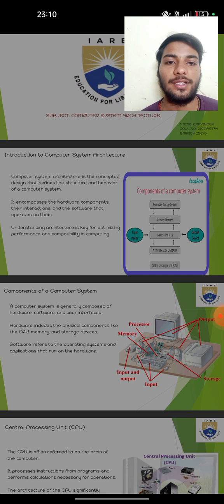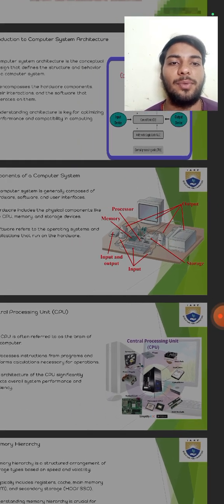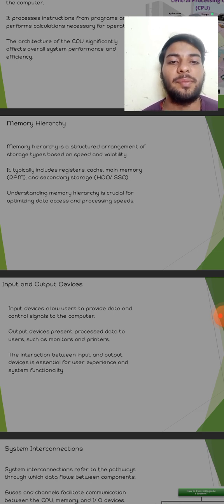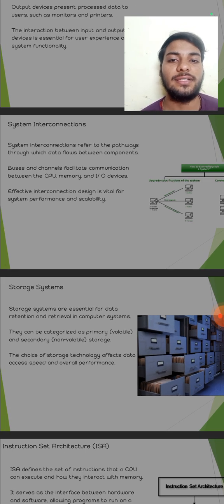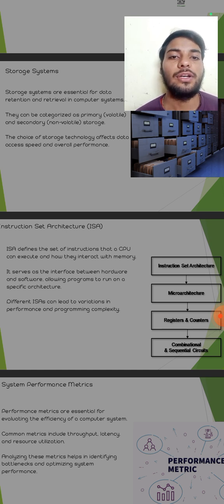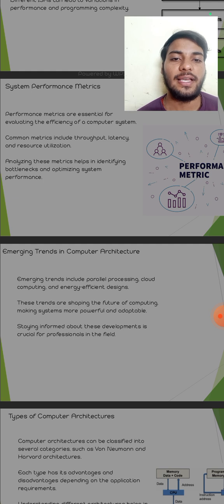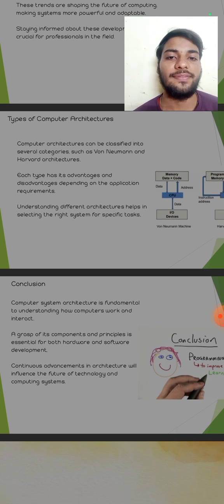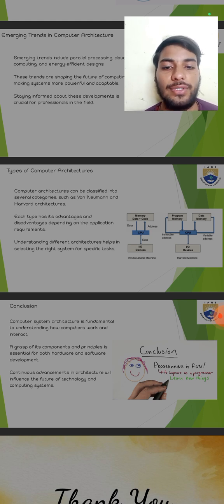22 December 2024